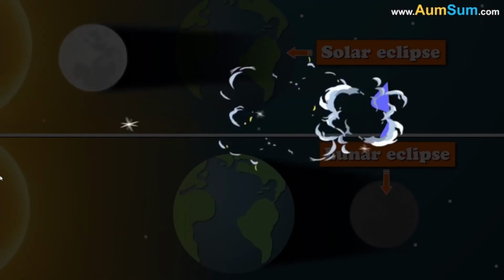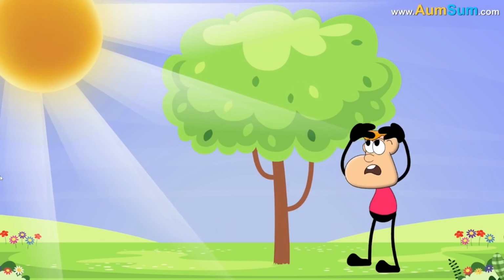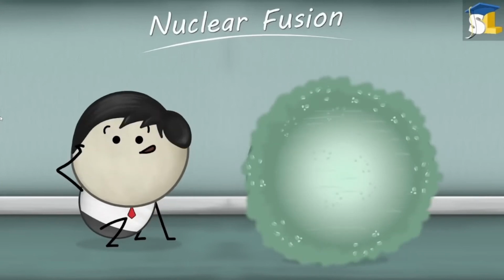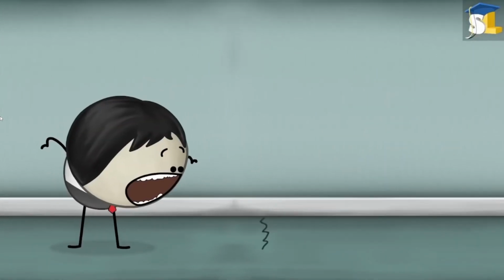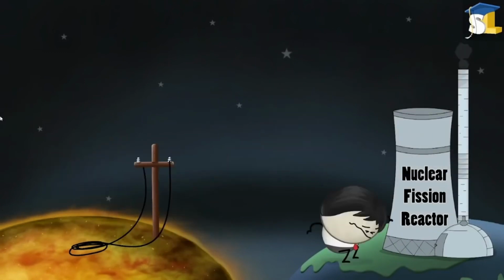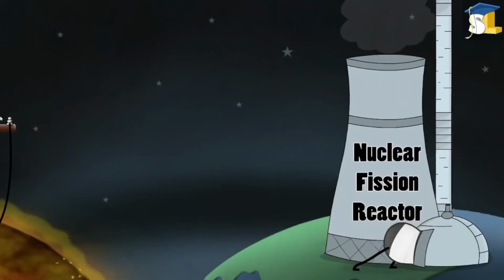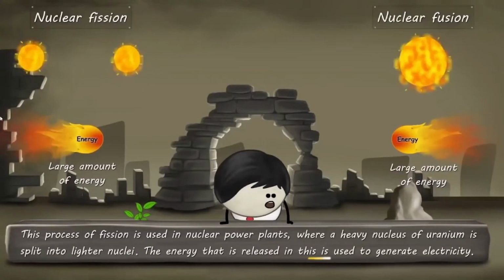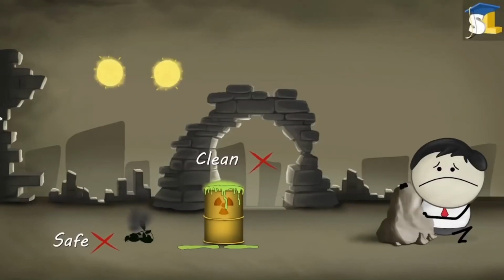What if Shadows Disappeared? + more videos